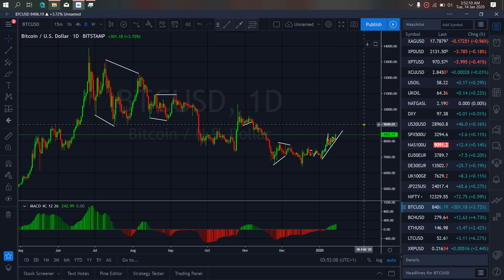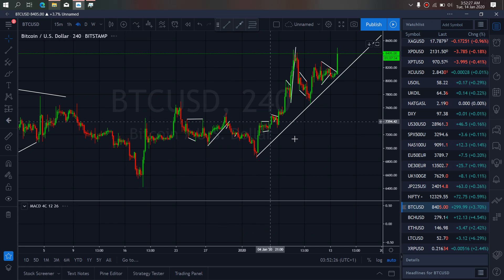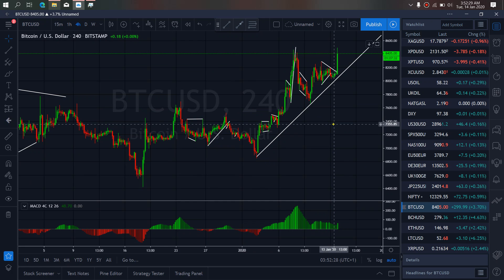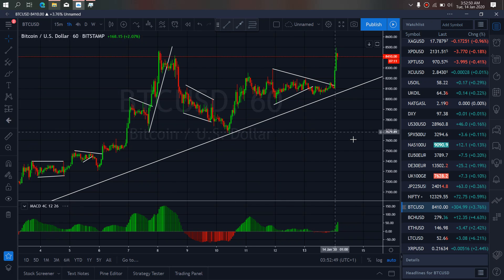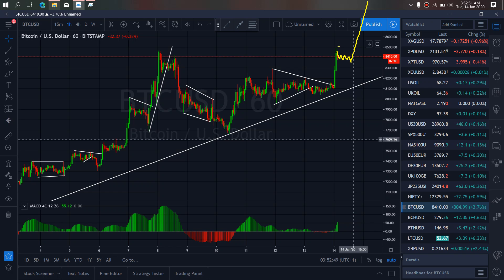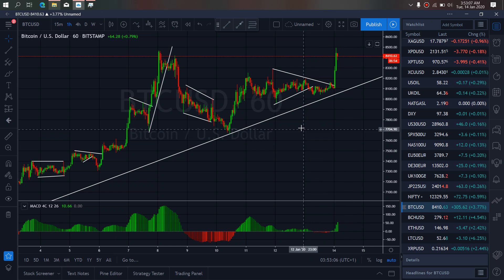BITCOIN CRYPTO MARKET TRADE SETUPS & SIGNALS For 14th Jan 2020